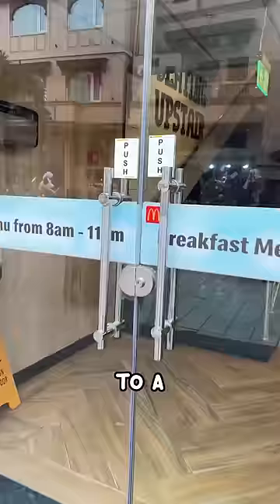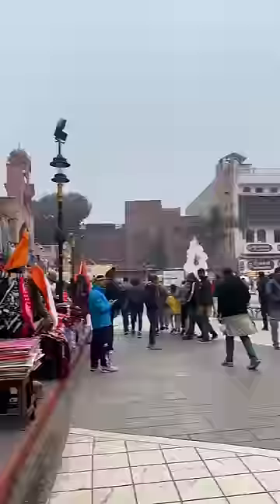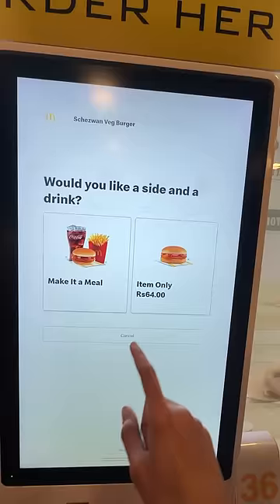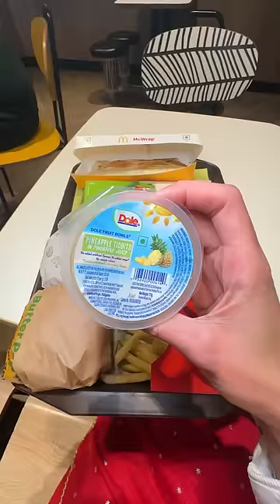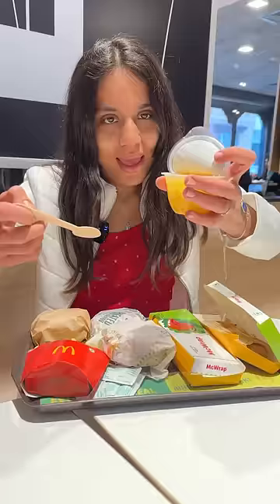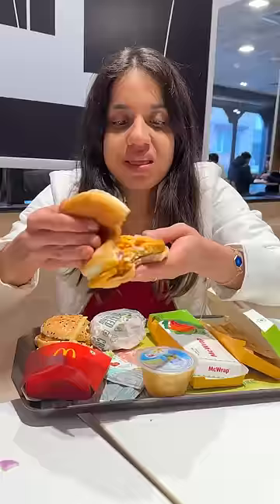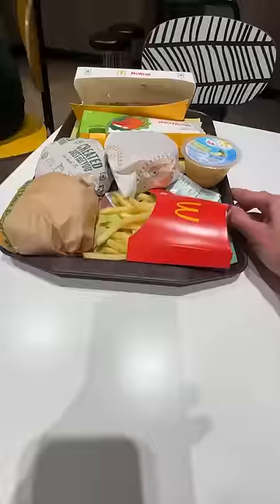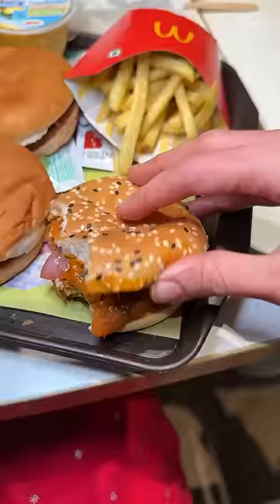Most UNIQUE MCDONALDS in India 😱😱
MCDONALD’S SECRET MENU FOOD 😱

My Shooting Gear :
💡Key Lights
🎙Rode Wireless Microphone
🎛iPhone to mic connector
🔌iPhone lighting to AUX

Facebook: Zaamana ho gaya app delete karey. 😂

Try it or leave it: